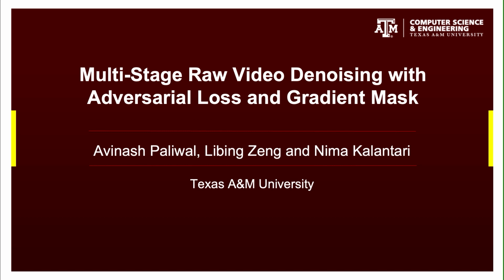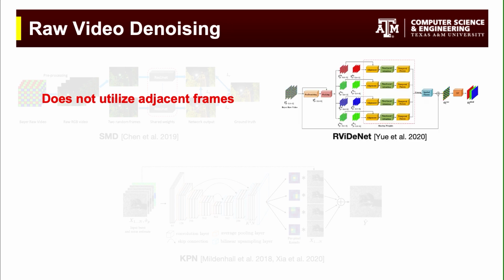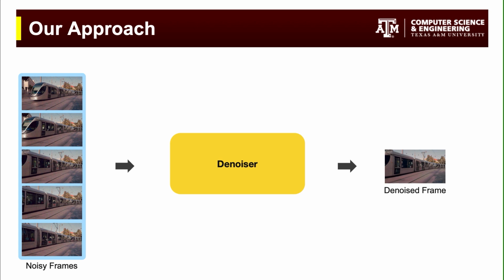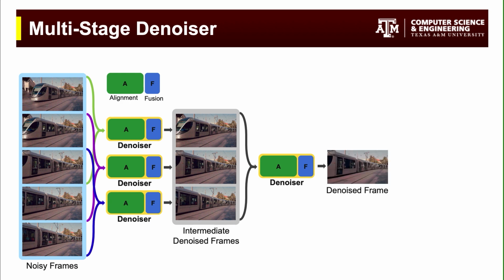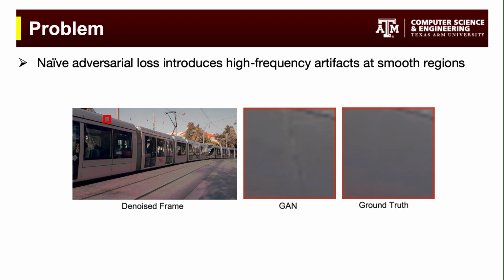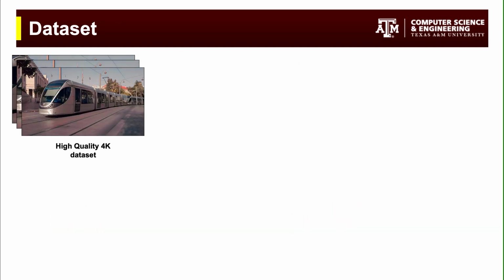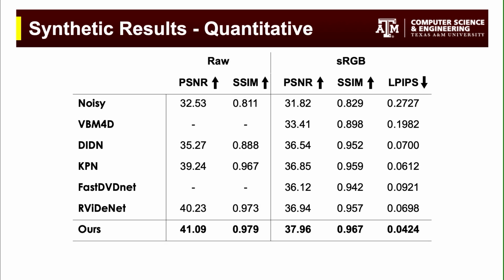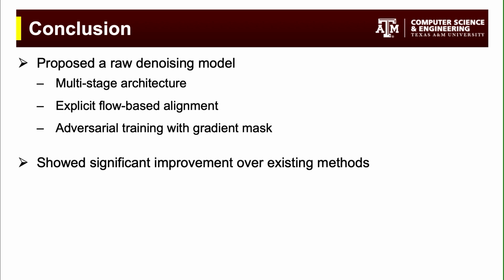[ICCP 2021] Multi-Stage Raw Video Denoising with Adversarial Loss and Gradient Mask